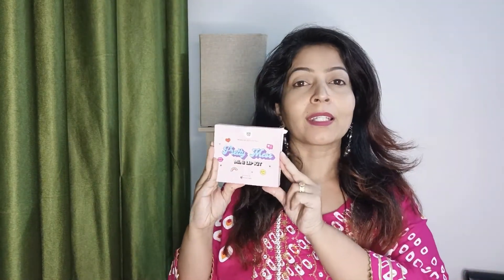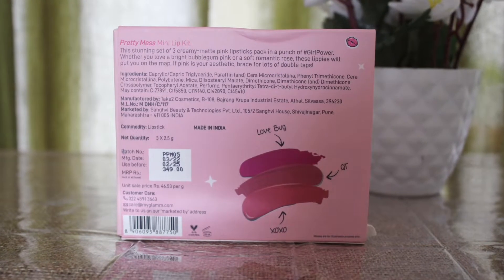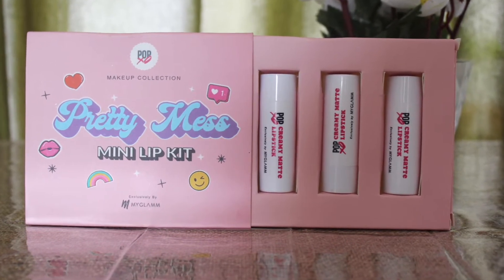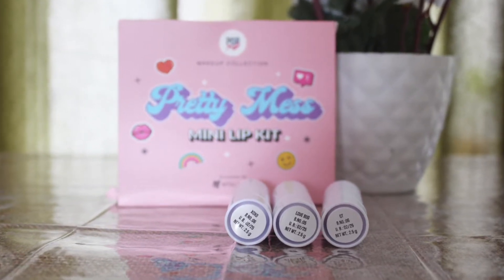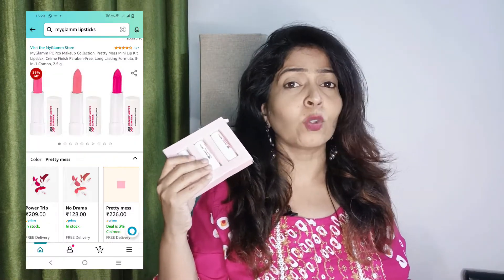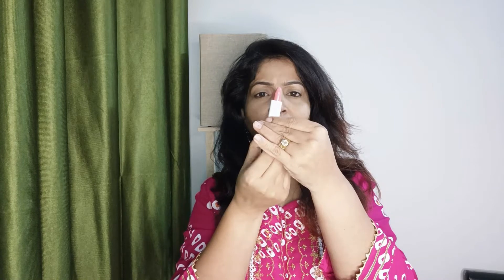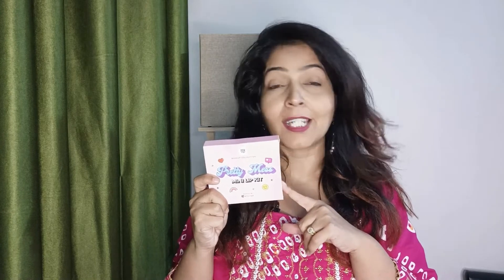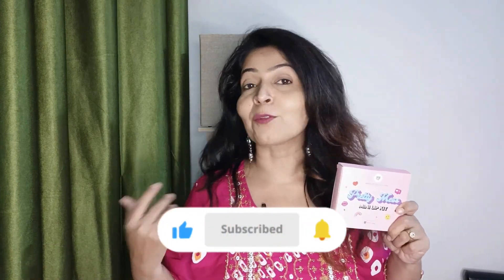Lipstick worth 67rs.. cheapest lipstick ever...